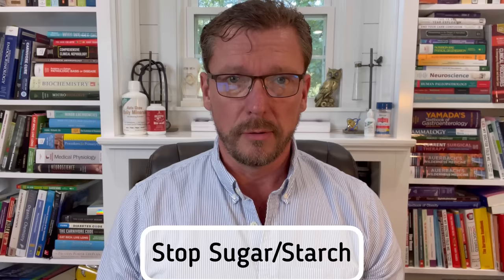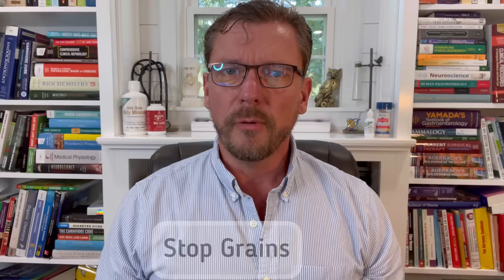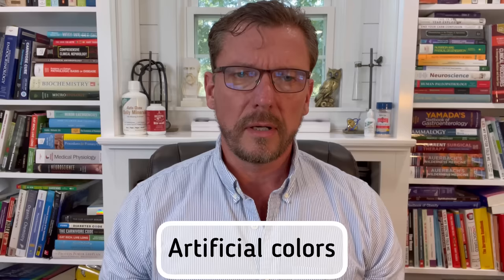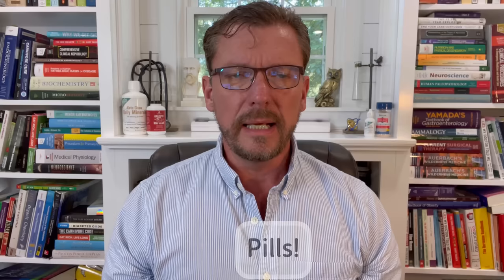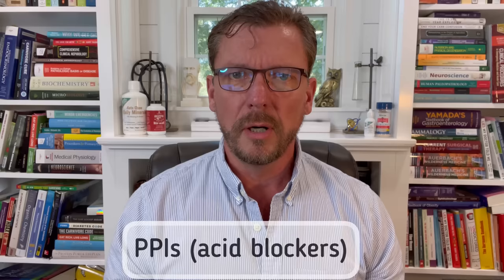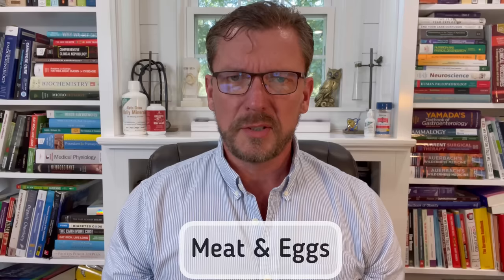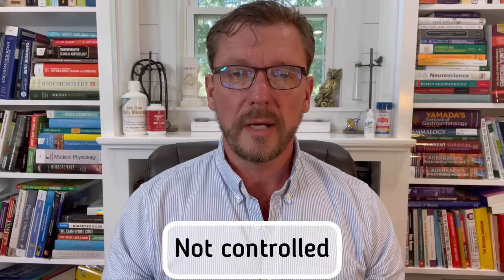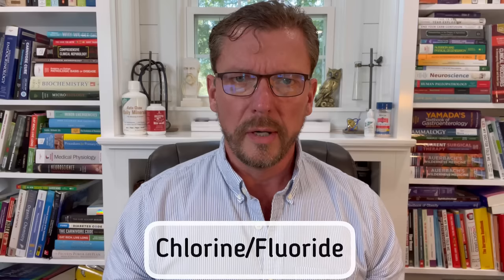7 Simple Steps to Improve Your GUT MICROBIOME (Gut Bacteria Fix) 2024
Simple ways to improve your gut microbiome! You gut bacteria are very important and have been evolving with you for a long time. There are simple things you can do to improve and strengthen your gut microbiome. Having the proper gut bacteria is very important and these 7 simple steps will help you fix it.

Water Filter we use
Probiotics if you need them

TikTok: @kendberrymd         Clapper: @kendberrymd
MeWe:  @kendberrymd

  Snail Mail:
    Dr Berry